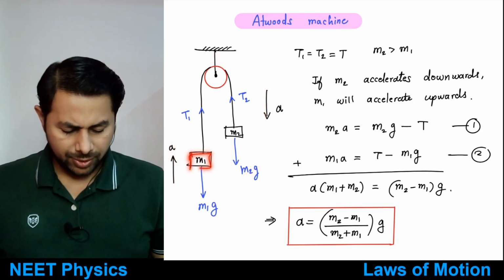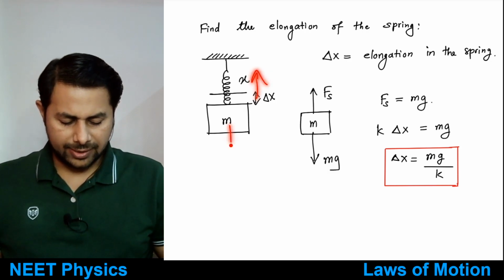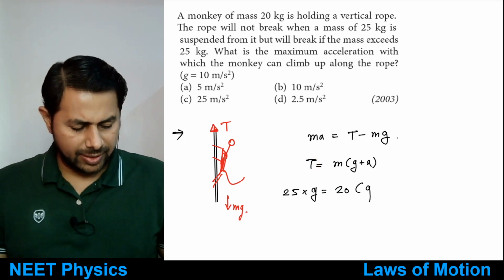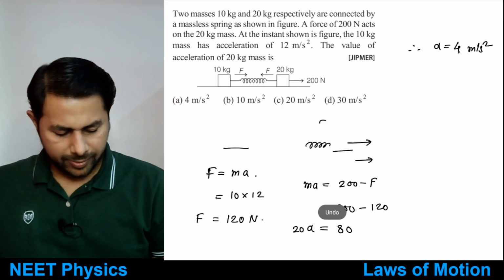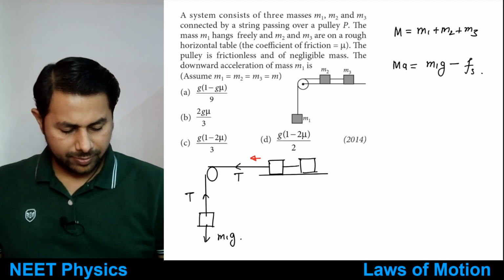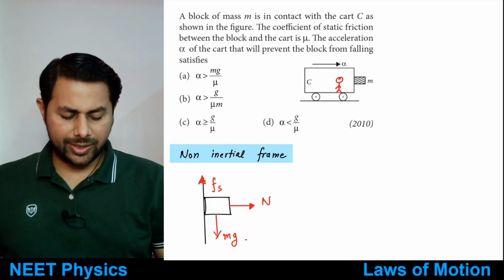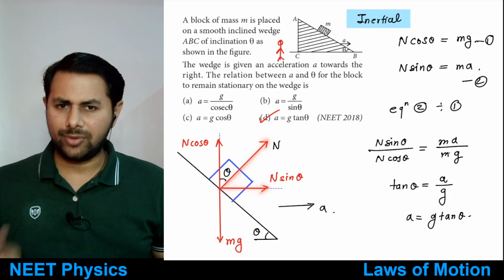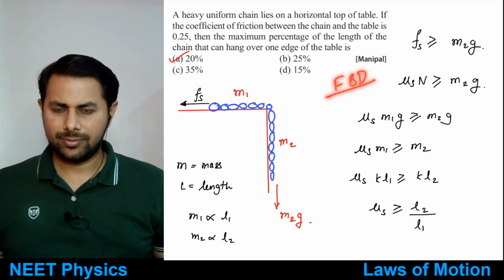NEET 2024 Physics: Exploring Dynamics in details - Key Concepts Unveiled!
Title: "NEET 2024 Physics: Exploring Dynamics in details - Key Concepts Unveiled!"

Description: 🚀 Take your NEET 2024 Physics preparation to the next level with our in-depth one-shot session focusing on Advanced Dynamics! In this comprehensive class, we delve into essential topics including the man in lift, Atwood's machine, sliding motion, spring-mass systems, and motion over inclined planes, ensuring you have a solid understanding of these complex concepts for the upcoming exam.

🔍 Key Topics Covered:
1️⃣ Man in Lift: Understand the dynamics of a person standing in a lift, exploring the effects of acceleration and gravity on apparent weight.
2️⃣ Atwood's Machine: Dive into the dynamics of Atwood's machine, analyzing the motion of masses connected by a string over a pulley.
3️⃣ Sliding Motion: Explore the mechanics of sliding motion, including frictional forces, and learn to solve related problems efficiently.
4️⃣ Spring-Mass Systems: Understand the behavior of systems consisting of springs and masses, including oscillations and energy transformations.
5️⃣ Motion over Inclined Planes: Analyze the dynamics of objects moving on inclined planes, considering forces, accelerations, and equilibrium conditions.

🎓 Why Watch This One-Shot?
- Clear explanations and step-by-step problem-solving techniques for advanced dynamics concepts
- Tips and tricks to tackle complex problems effectively in the exam

🔔 Elevate your understanding of Advanced Dynamics for NEET 2024. 🌟

Who will find this series useful:
Students searching for most expected questions for neet 2024 physics, Students searching for the best crash course for neet 2024, students looking for neet 2024 preparation one shot videos, students who are interested in for neet 2024 question practice series, students who want help with neet mind map series 2024, students searching most important questions in neet 2024, students searching for neet 2024 preparation motivation, physics important formulas for neet 2024 and also students searching for physics strategy for neet 2024 in 3 months.